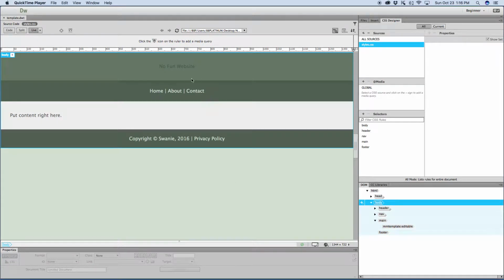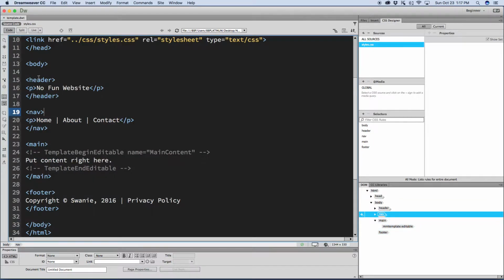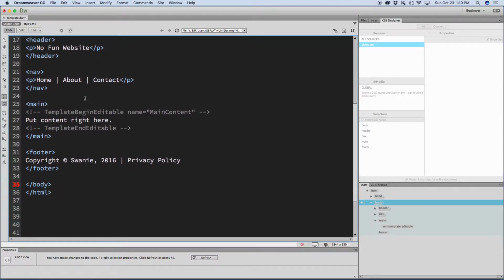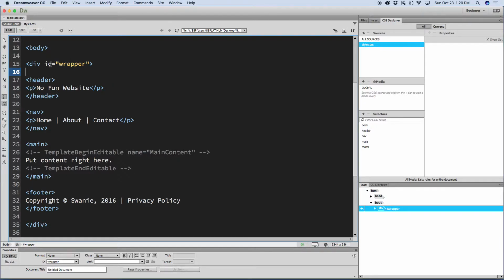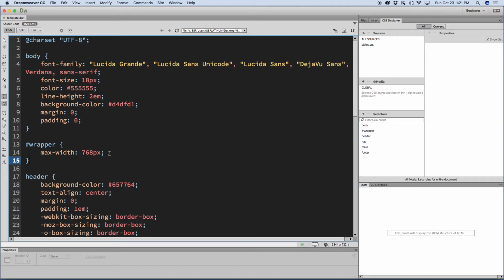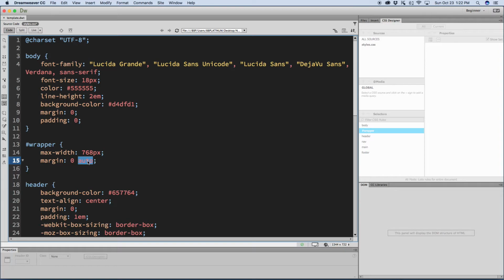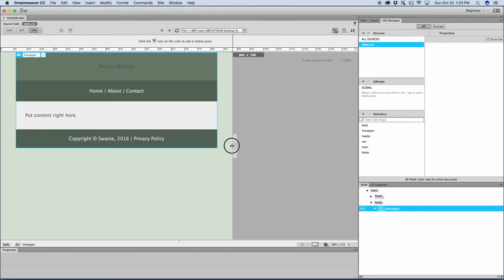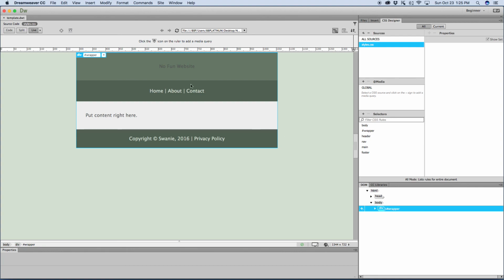How to Add and Style a Custom DIV Wrapper with Dreamweaver